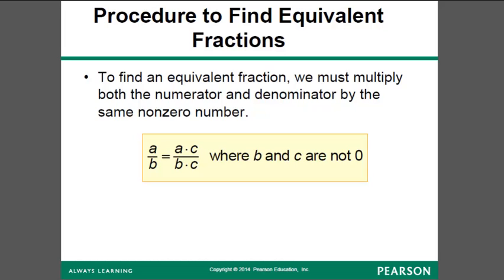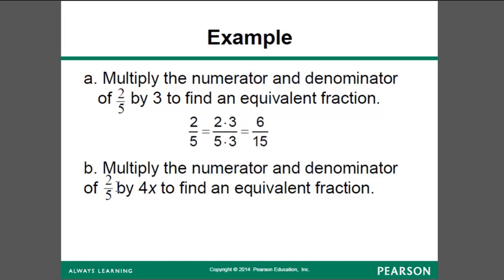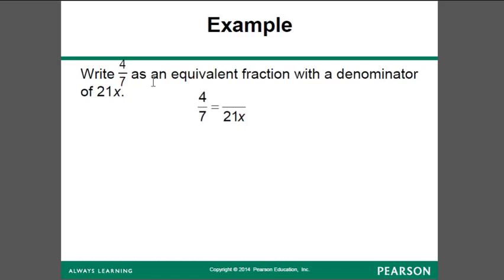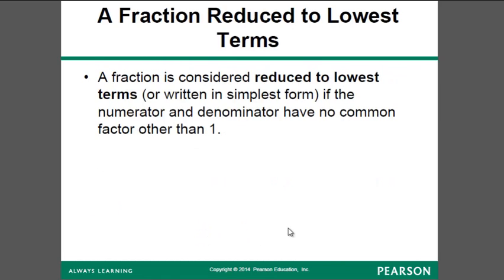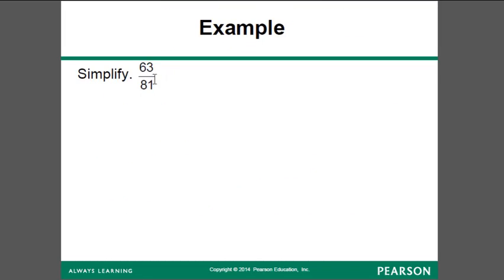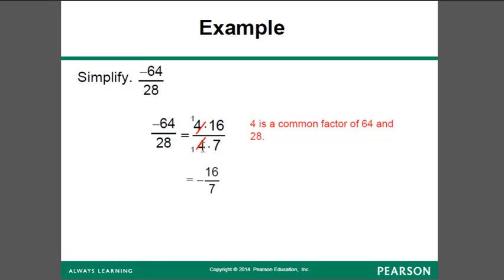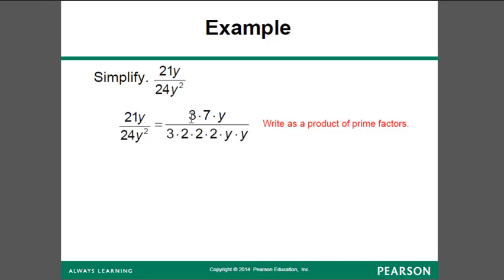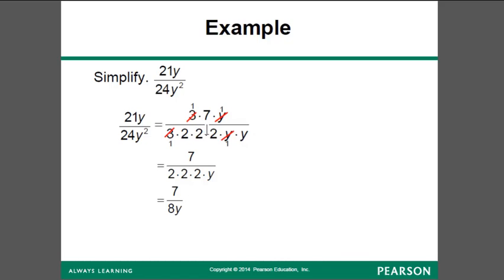H.1.4 Simplifying Fractional Expressions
simplifying fractions.  Section 4.3 in textbook.